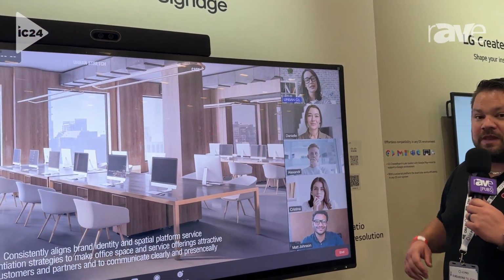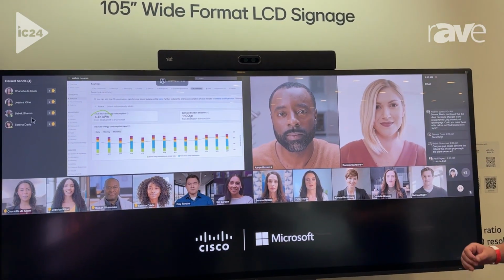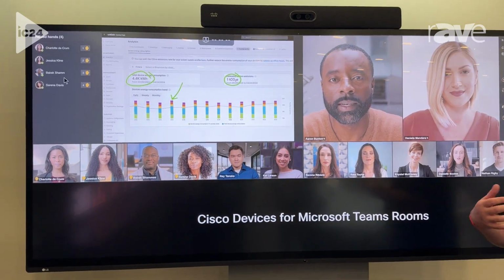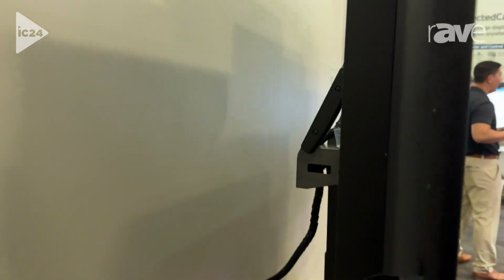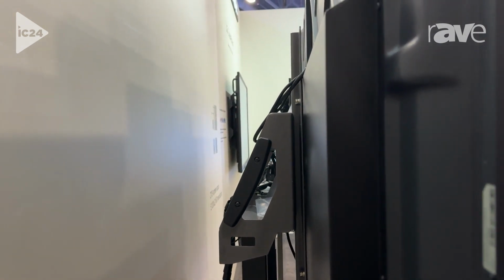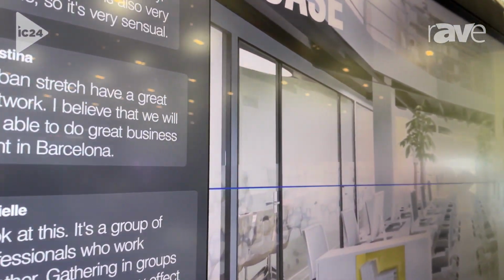InfoComm 2024: LG Electronics Presents 105" 21:9 Wide Format LCD Display for MTR Front Row